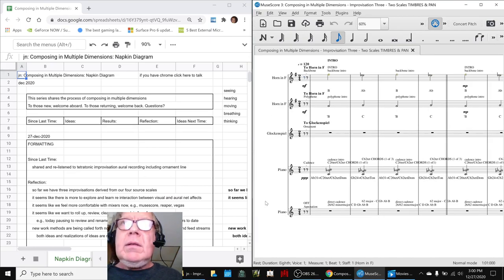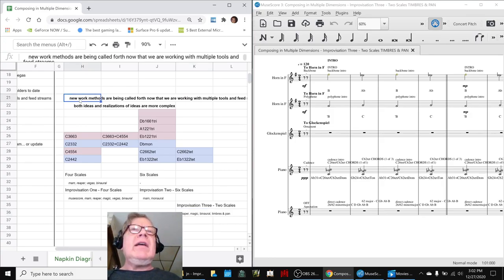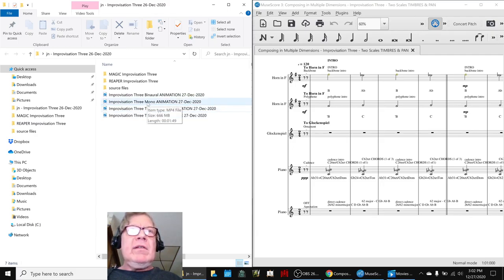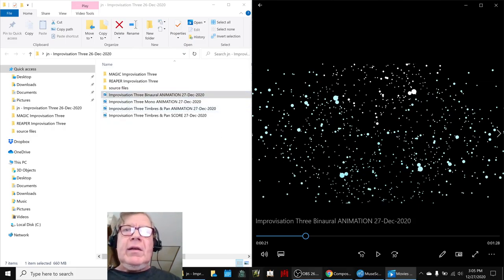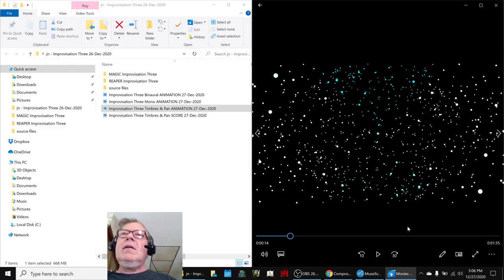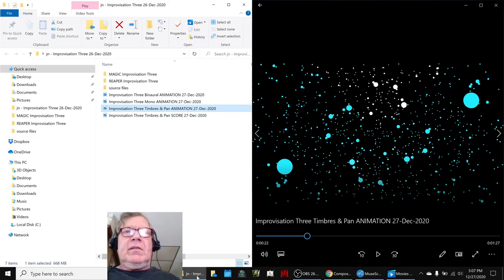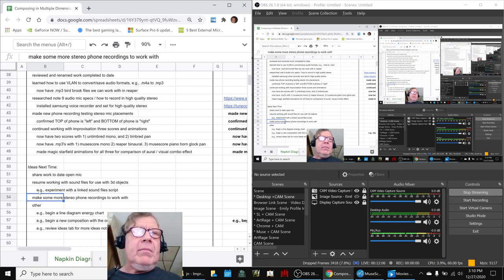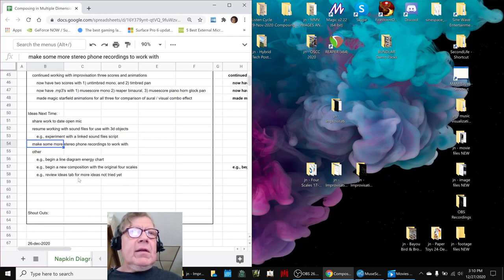Composing in Multiple Dimensions Part 15 FORMATTING Stream Highlight 27 Dec 2020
three starfield animations are made for comparison of aural/visual combo effects